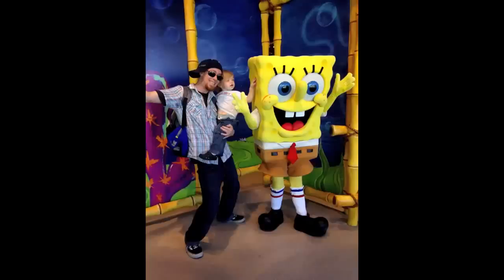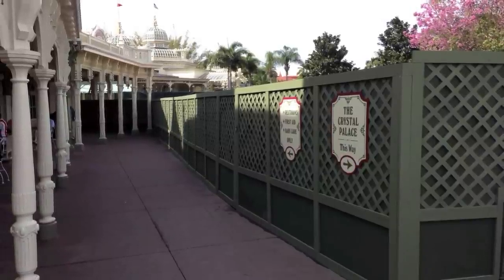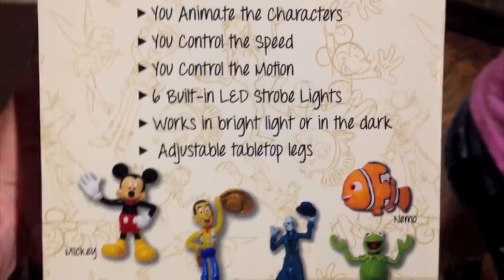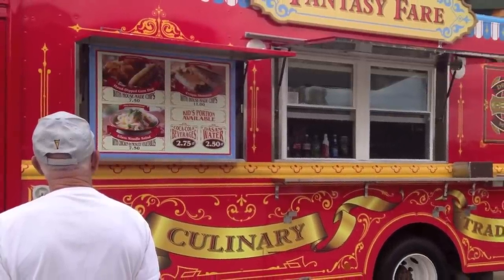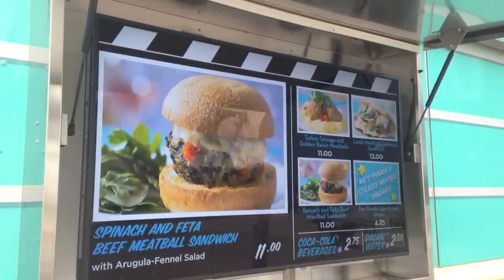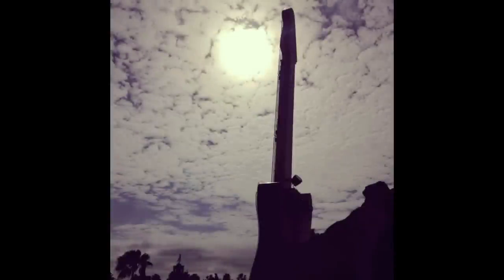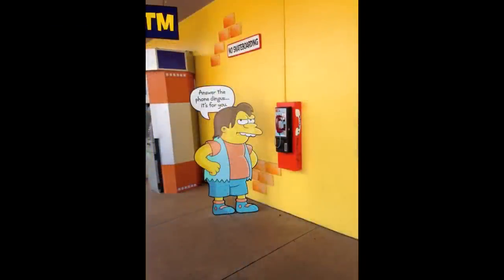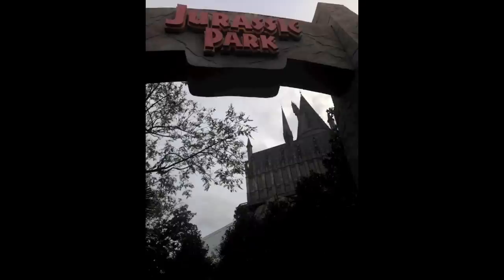Photo Finds: Disney Parks, Downtown Disney, Universal, toys and games - Feb. 24, 2014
This week's episode includes a look at the Downtown Disney food trucks, Casey's Corner dining area, and Mikey finds a new toy.